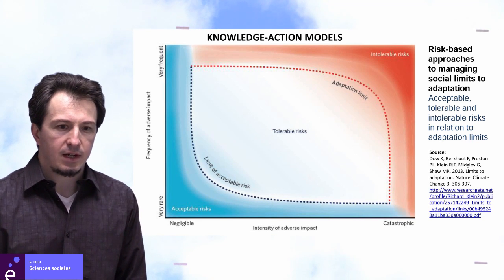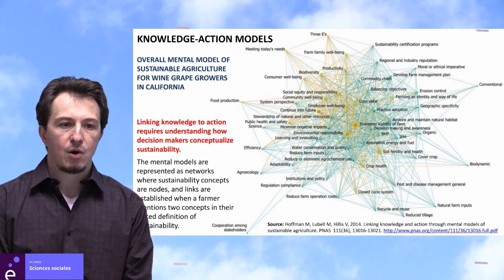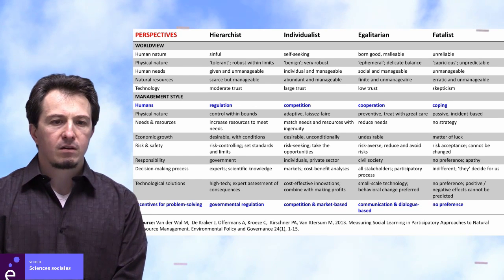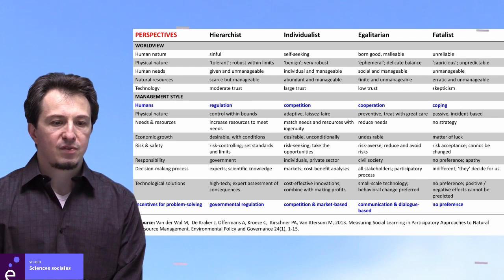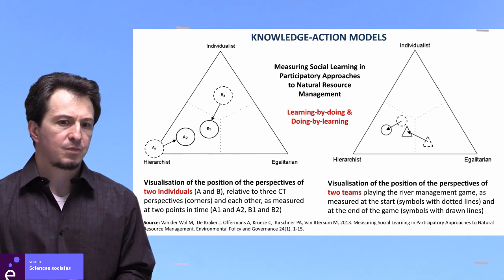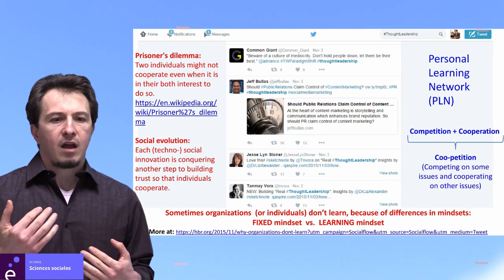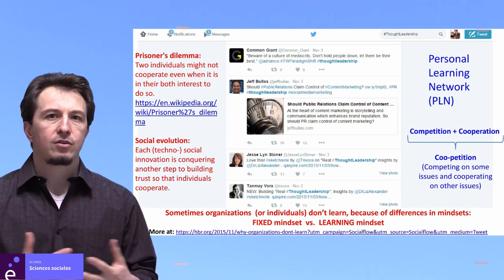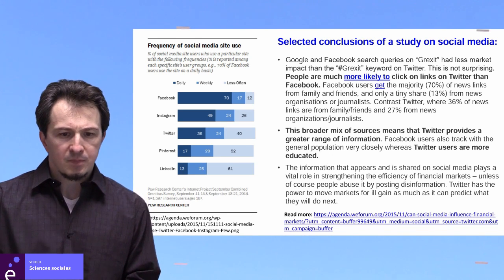Ioan Ciumasu tts hs 8 1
Details & links to all 9 lectures:

During the last university year, I have held the course Transition to Sustainability: Human & Technological Systems, within a Master Program on Adaptation to Climate Changes. The program is hosted by the European Center for Arctic Studies (CEARC), University of Versailles (OVSQ), which is part of the recently established research cluster united under the name University of Paris-Saclay (UPS),

The series of 9 lectures is designed as a video+live introduction to a broad spectrum of issues, looked at from the practical perspective of someone who wants to work on adaptation to climate (and overall environmental) changes, and who needs to develop an understanding of the big picture of science, and of its relation with society.

In a logic of stimulating human dialogue, the videos were made in a record amount of time, retain a live style and make frequent reference to the live meetings. Hereby, we open the videos to the wider audience, and invite anyone (researcher, teacher, student, citizen) to watch and feedback to me: .

Note 1.  I will elaborate more on the topics in the videos, in a series of dedicated articles here on LinkedIn (for a wider audience) and in academic publications (for experts).

Note 2.  The videos also represent background info for my current project on Interactive Knowledge Maps (starting with the 1st video)

(on Vimeo [high definition]  & Youtube):

1. Complex systems

2. Communities, networks & transitions

3. System innovation, open innovation & eco-innovation

5. Priorities, options, scenarios & project success

6. Experimentation platforms, social learning & learning curves

7. Techno-economic paradigms & technology-humans interface

8. Knowledge-action models. The role of computer models

9. Technology development and readiness levels